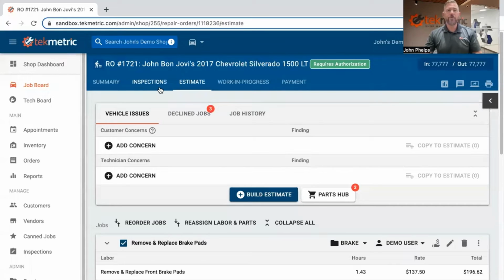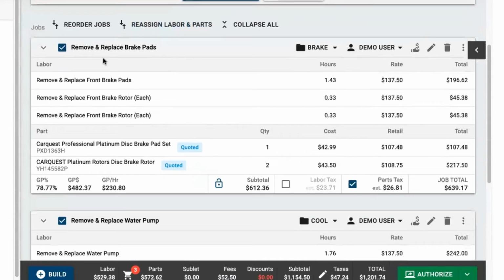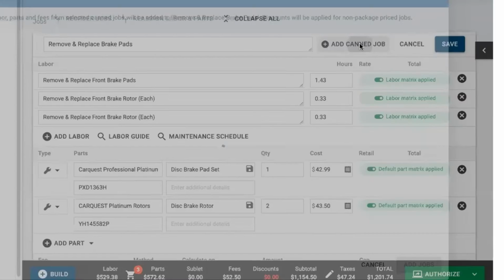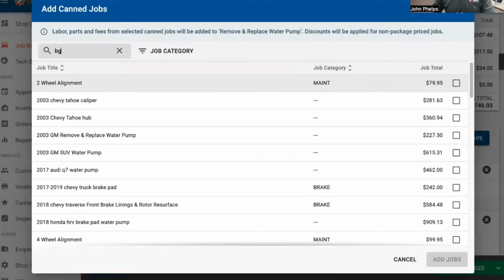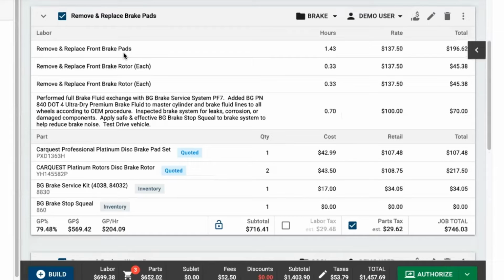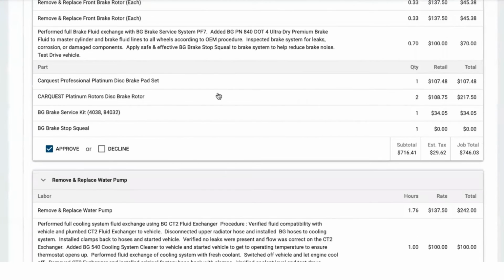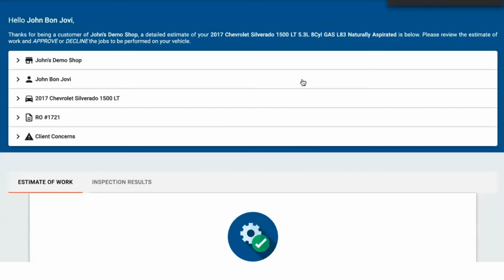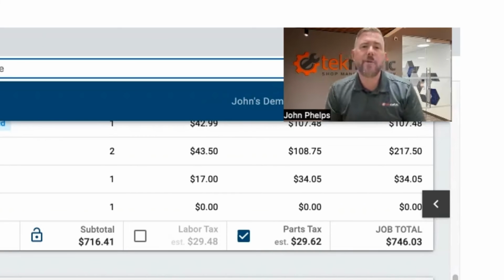Adding BG Canned Jobs Inside of Estimate